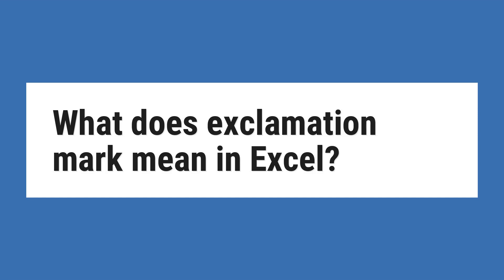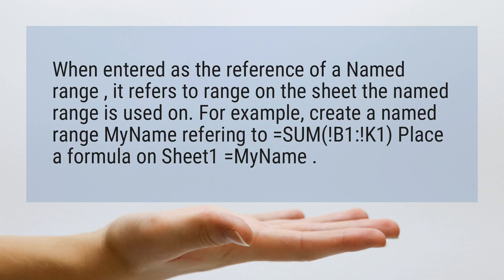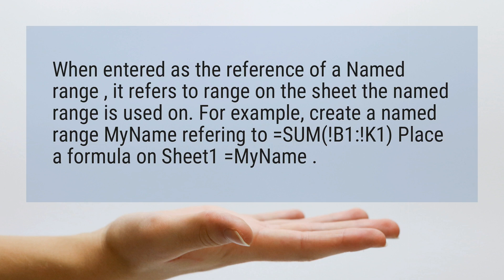What does exclamation mark mean in Excel?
When entered as the reference of a Named range , it refers to range on the sheet the named range is used on. For example, create a named range MyName refering to =SUM(!B1:!K1) Place a formula on Sheet1 =MyName .